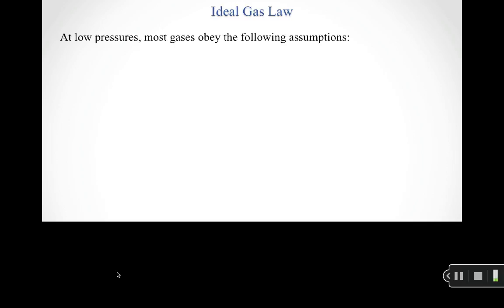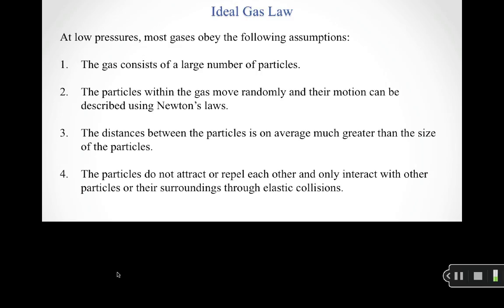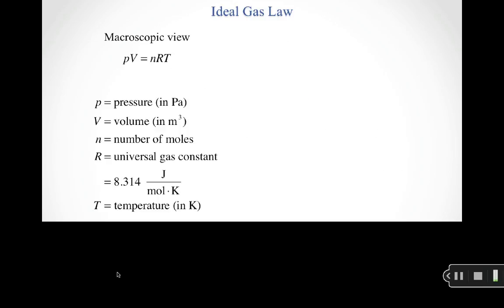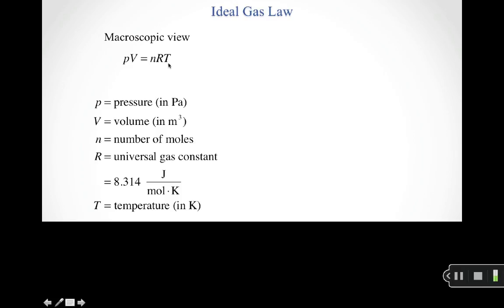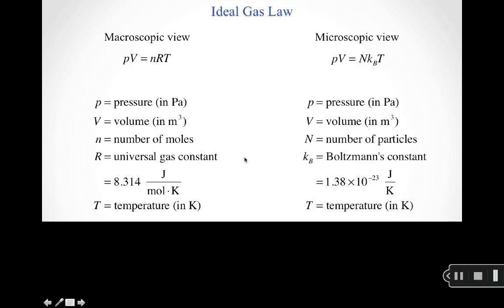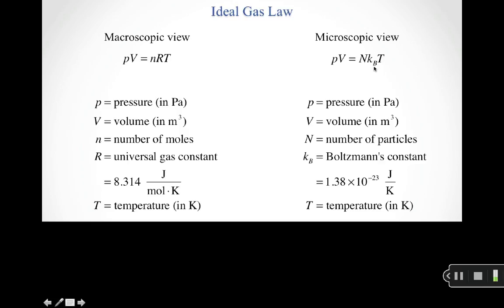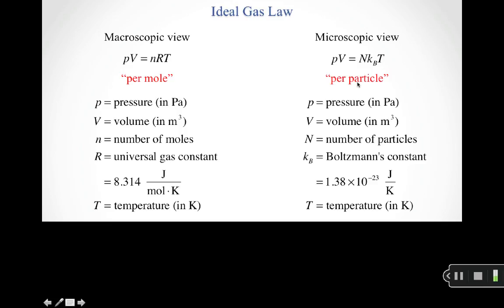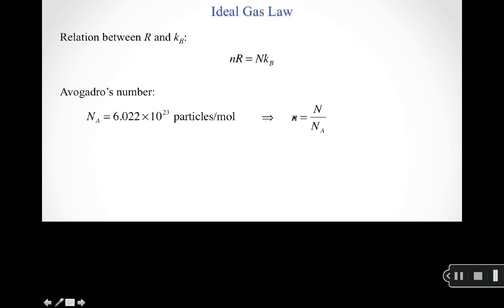Ideal gas law